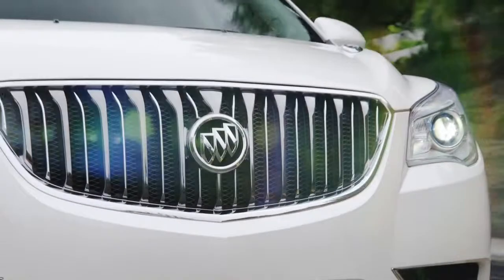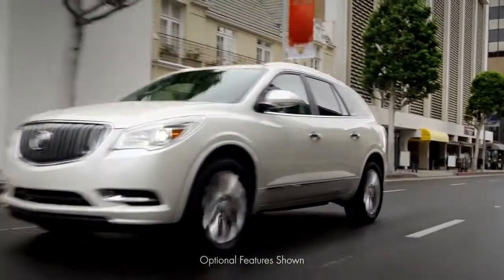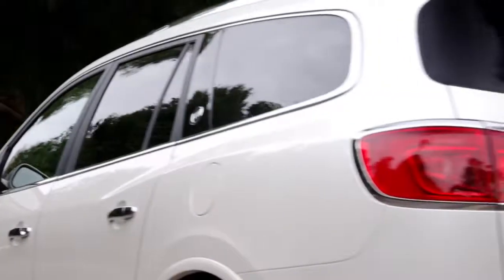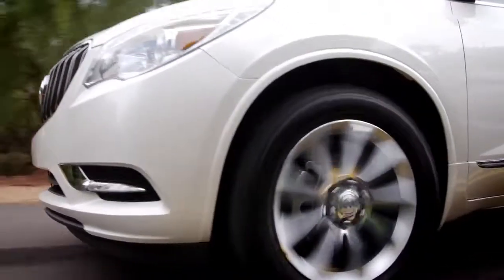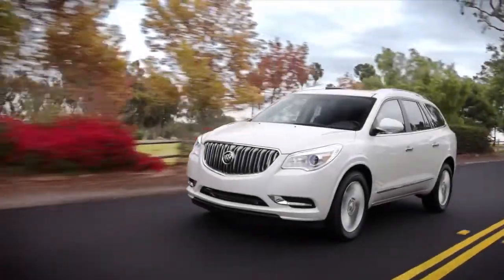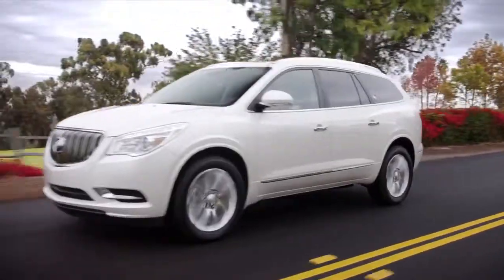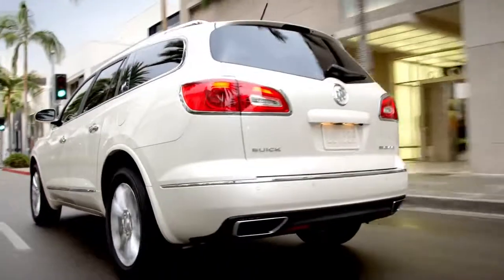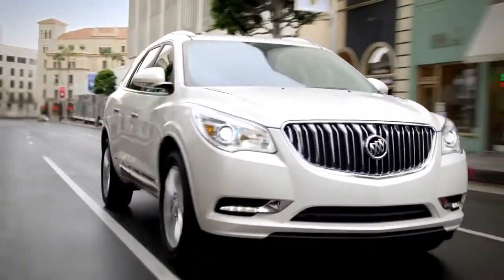2014 Buick Enclave- Shaw GMC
Test drive the luxurious Buick Enclave at Shaw GMC today!